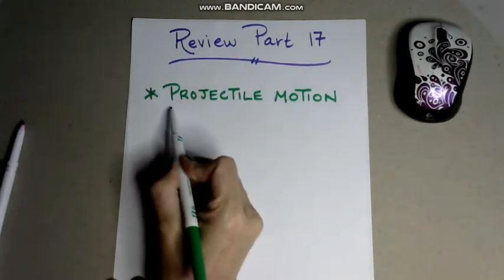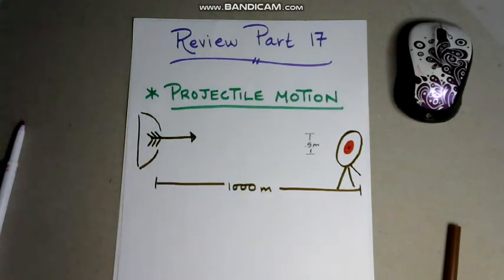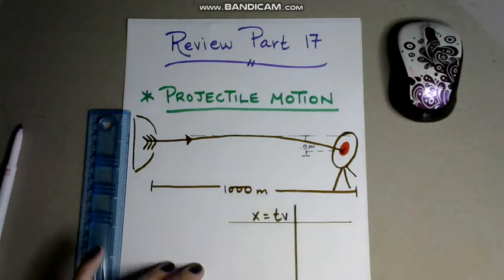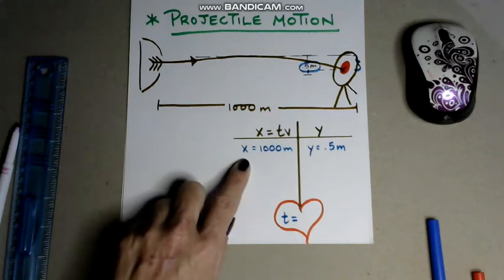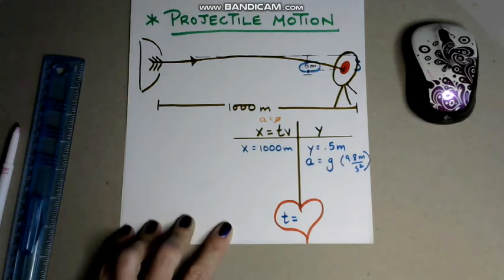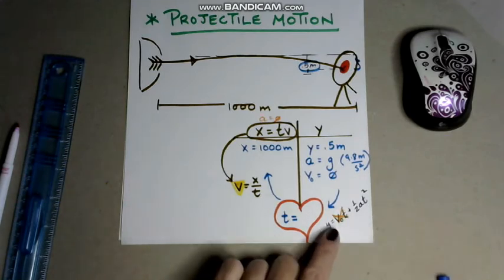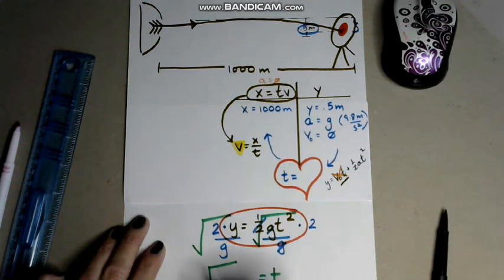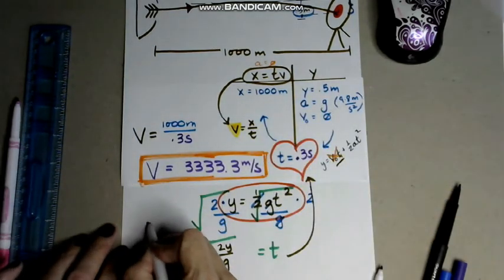Review for Final Part 17